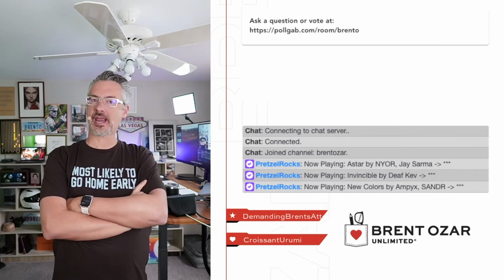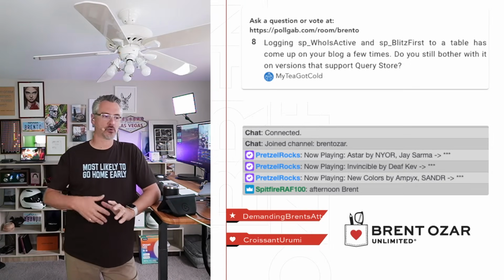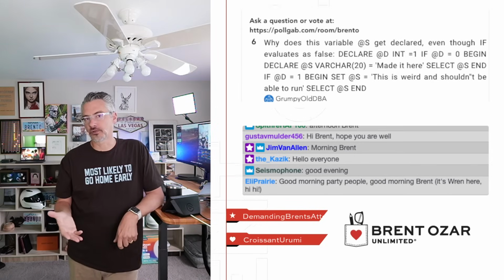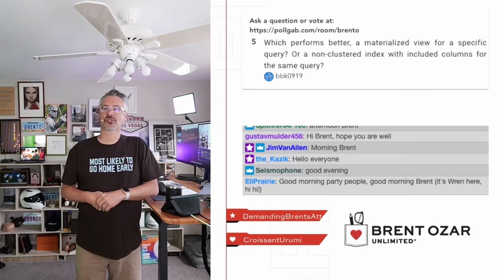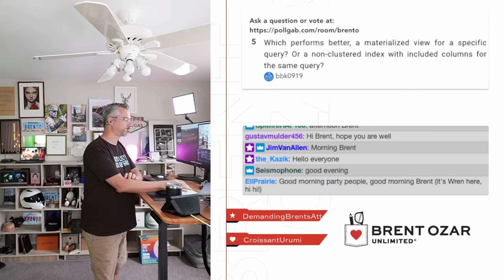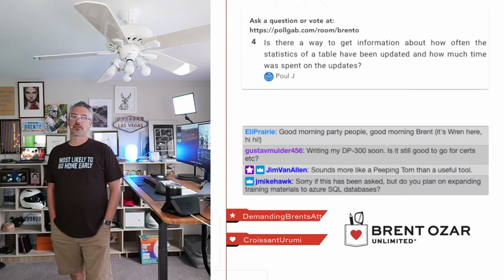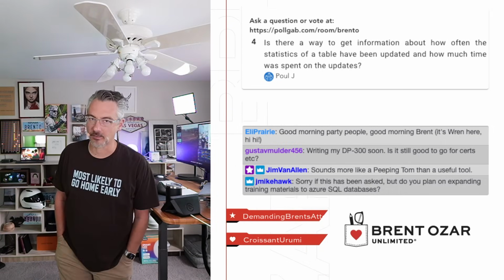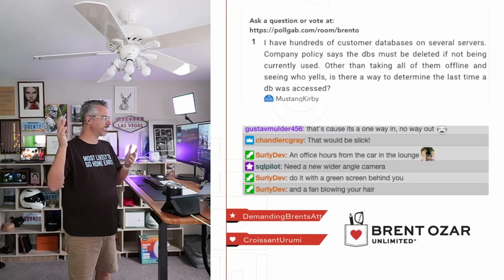Office Hours: Answers For Your Database Questions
Y'all post questions and upvote the best ones and I discussed 'em in my home office

00:00 Start
00:45 Eve: When should you/should you not execute the SSMS recommended Missing Index in the execution plan?
02:42 MyTeaGotCold: Logging sp_WhoIsActive and sp_BlitzFirst to a table has come up on your blog a few times. Do you still bother with it on versions that support Query Store?
04:03 Frozt: Hi Brent, There is a upcoming DB we have that they configured where AG is not in automatic failover because of the dependecies of Reporting Services. Do they have other options to make AG highly available and reporting services as well?
05:25 GrumpyOldDBA: Why does this variable @S get declared, even though IF evaluates as false:
06:24 Luis C.: Hi Brent, Why sometimes when you use Statistics time, the CPU time is greater than the Total Exec Time?
07:12 Mean Gene: Do physical reads ever matter when query tuning or just logical reads?
08:57 bbk0919: Which performs better, a materialized view for a specific query? Or a non-clustered index with included columns for the same query?
09:36 Luis C.: Hi Brent, Is it good or bad to put the same column in more than one index?
10:04 Chris: Hey Brent, in a previous office hours you hinted at a potential Mastering Columnstore class, is this still on the horizon?
10:24 Ignacio: What is your opinion of Azure SQL database watcher?
11:58 Poul J: My friend asked me if it will make sence to delete autogenerated statistic on a regular basis. He is assuming that most of them are created due to adhoc queries, and he would like to save the ressources spend on updating them. I'm not sure what to respond... Any thoughts?
12:40 Jökull: What is your opinion of Microsoft certifications relating to SQL Server?  It seems like an opportunity to learn then forget.
13:50 mailbox: Hey Brent, Do you think the avg DBA salary has decreased since 2005? I recall many DBA jobs being minimum $100,000, and now I'm seeing the average come down to like $78,000 in my area. Just curious what your thoughts are on this. Thanks!
14:48 mailbox: Hey Brent, Given the news about Broadcom discontinuing free version of ESXi, what do you think the impact will be to the on-premise, SQL Server DB crowd? I've only ever supported SQL Server instances on vmware VMs or physical server.
15:28 DadJokerDetroit: Recently, the brilliant Steve Sanderson did a great demo about Vector Search. Have you seen more demand for Semantic Search in SQL Server?
15:43 Poul J: Is there a way to get information about how often the statistics of a table have been updated and how much time was spent on the updates?
18:20 chandwich: Hey Brent! When do we get a tour of the office/home/garage?
20:08 MustangKirby: I have hundreds of customer databases on several servers.  Company policy says the dbs must be deleted if not being currently used.  Other than taking all of them offline and seeing who yells, is there a way to determine the last time a db was accessed?